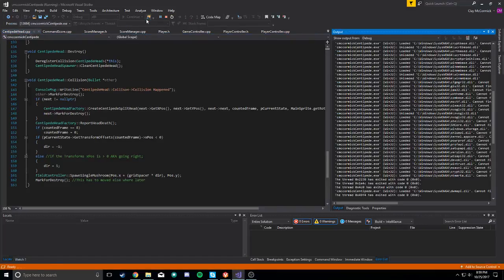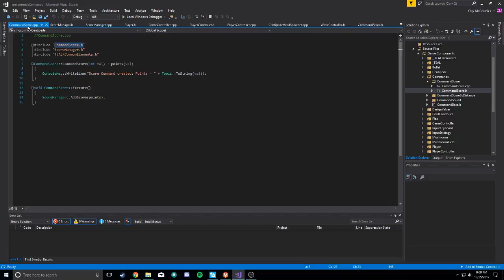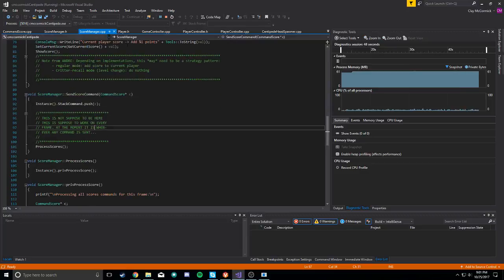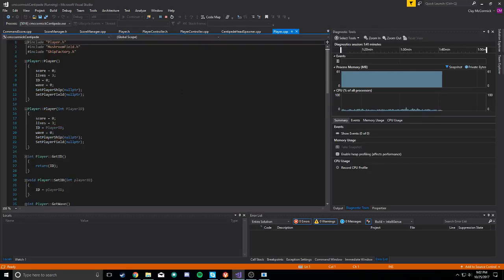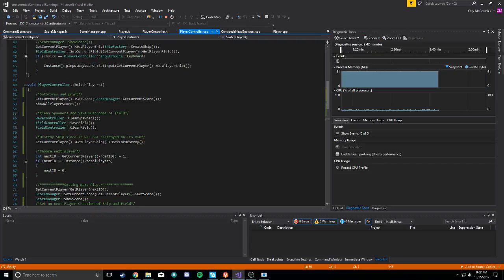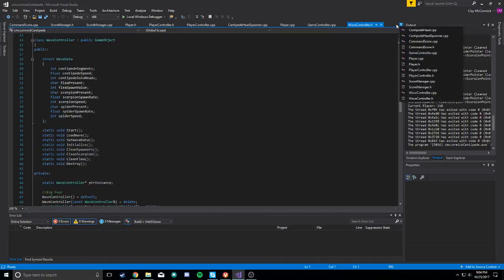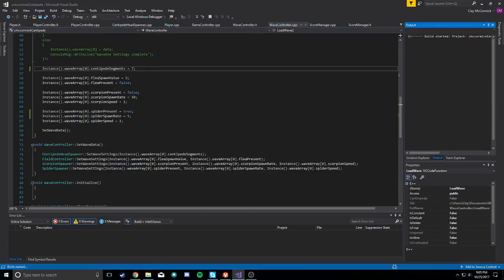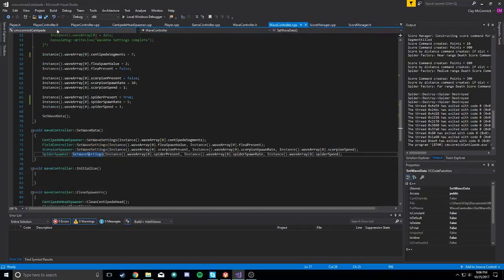Sprint6_Fall2017_Centipede